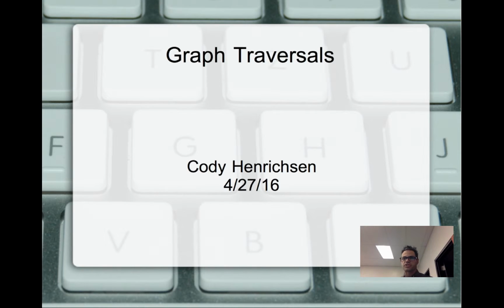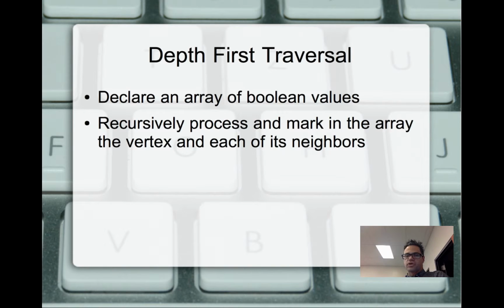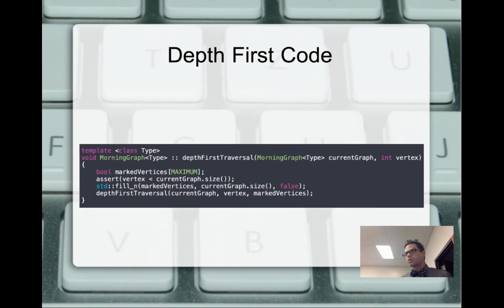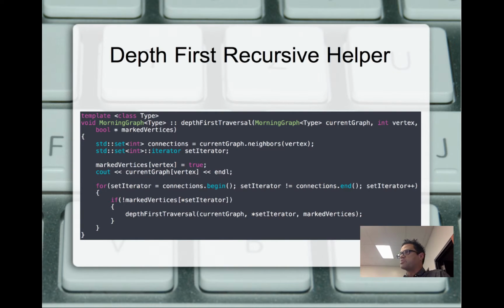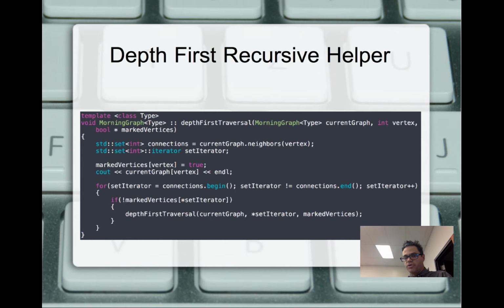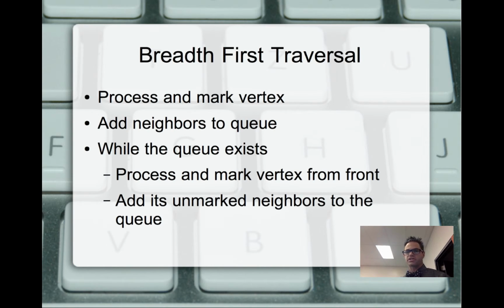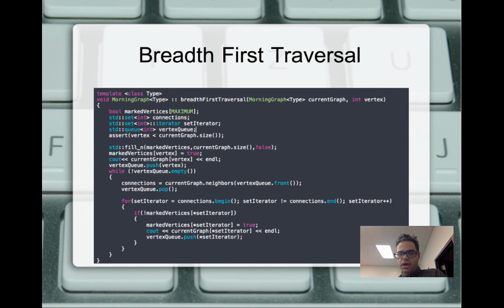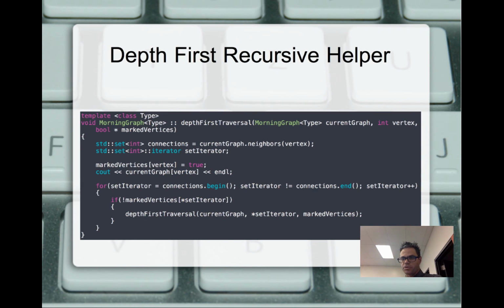Graph traversals: Depth-first and Breadth first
C++ traversals of a generic graph data structure including a recursive depth first method as well as an iterative breadth first. Both methods use a set iterator to process the neighbors of each vertex.

Table of Contents:

00:17 - Traversal types
01:52 - Depth first
02:33 - Depth first code
05:10 - Depth first recursive
06:20 - set iterator
07:31 - for loop traversal with iterator
09:47 - Breadth first
10:49 - breadth first code
11:29 - reference to the queue
13:53 - review